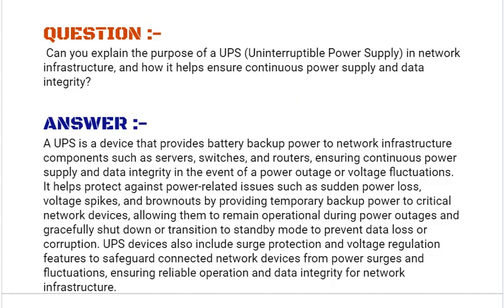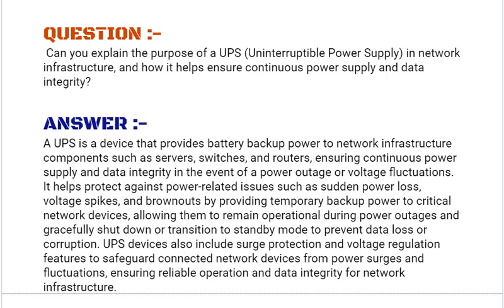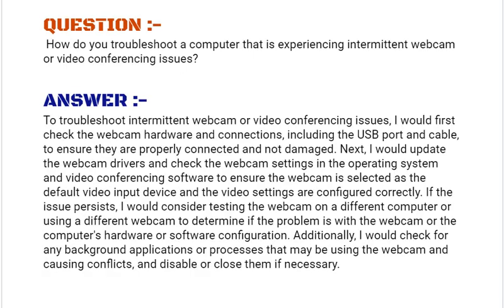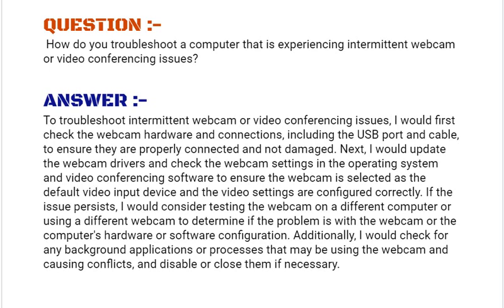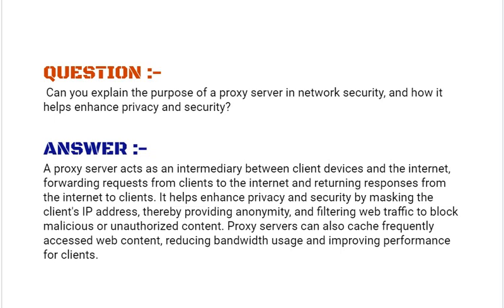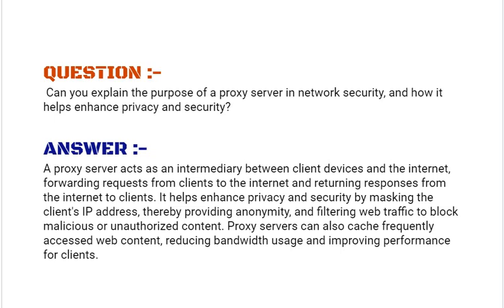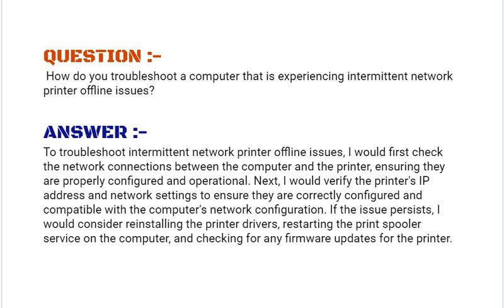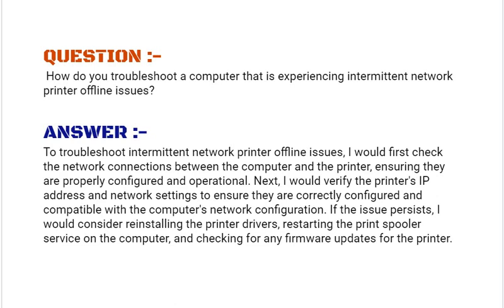CompTIA A+ (CORE 2) Interview Questions : CompTIA A+ (CORE 2) 220-1102 : Interview Q&A - Part#16